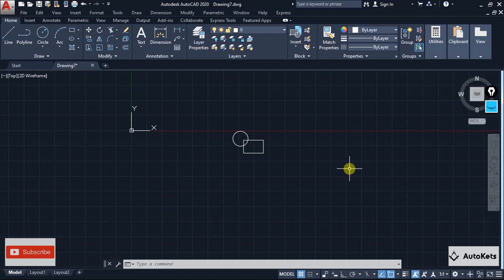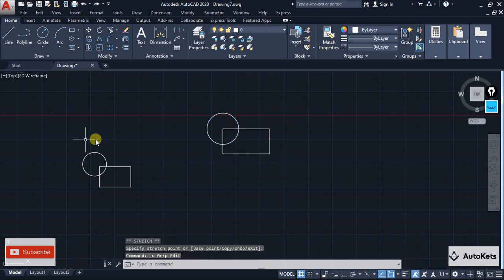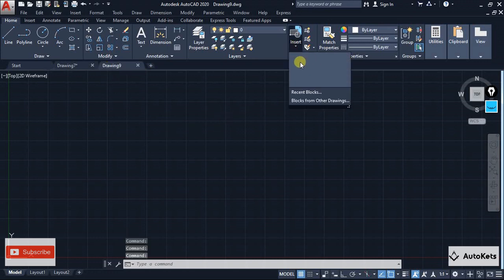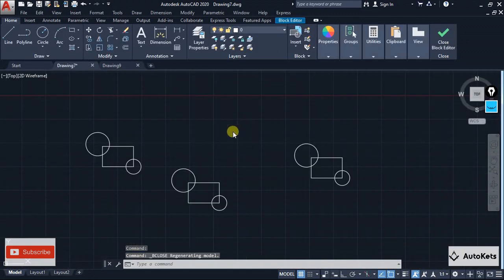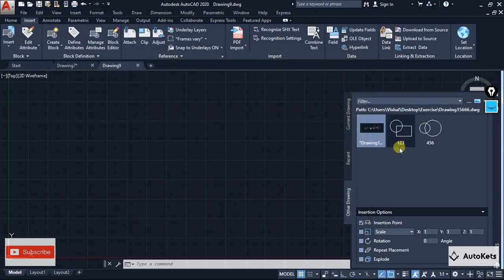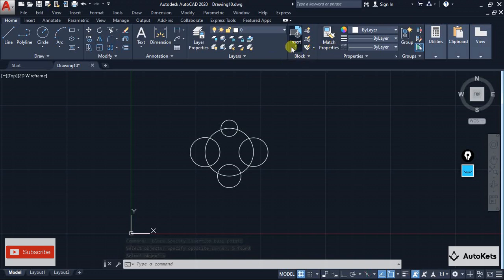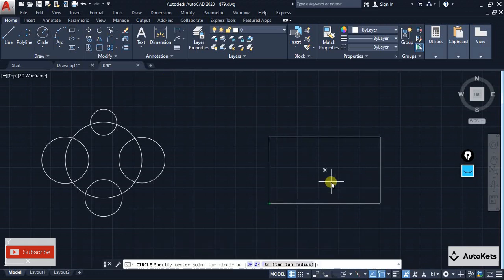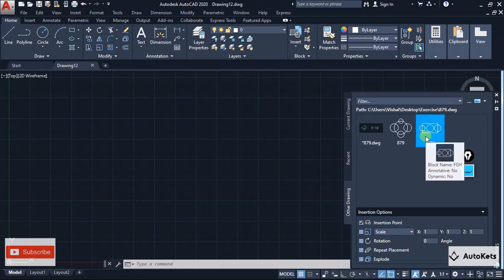Blocks in Autocad| Create Block, Edit Block, Write Block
Yes, Our course is on Udemy as well!!, Visit the provided link to enroll into our Comprehensive AutoCAD Course on Udemy.

For more tutorials like this.

If you want a complete course on AutoCAD at a very affordable prizes then you can check out our website, here we provide a comprehensive AutoCAD Course on both 2D Drawings and 3D Modelling

Get the Course on UDEMY!

 Get this Course on Skillshare!